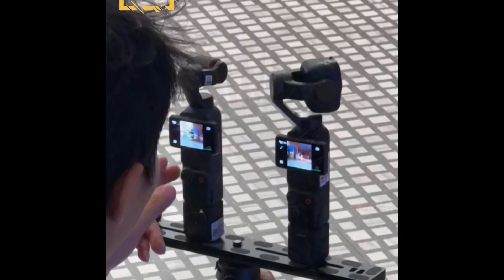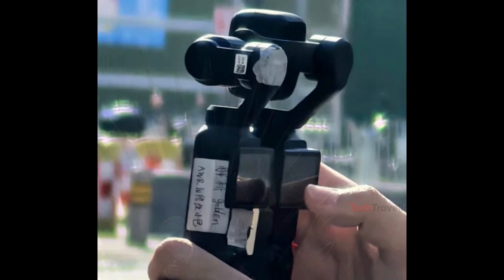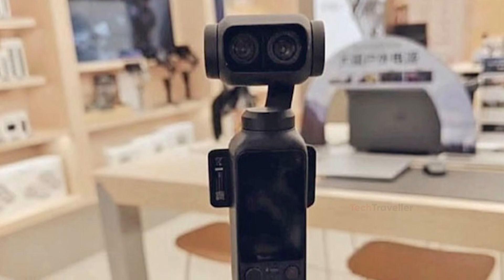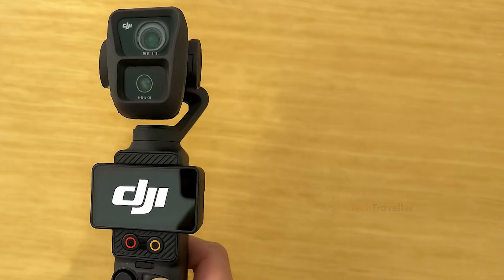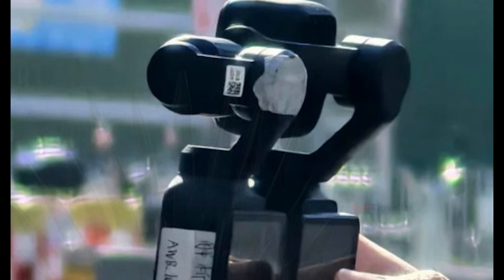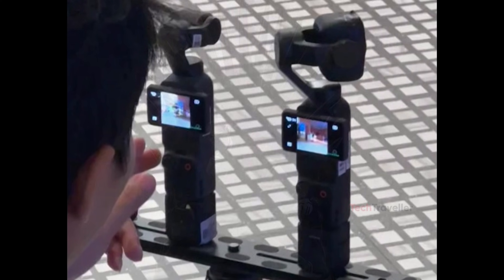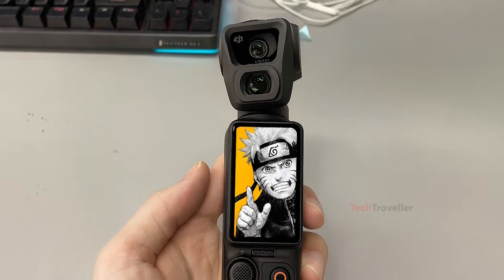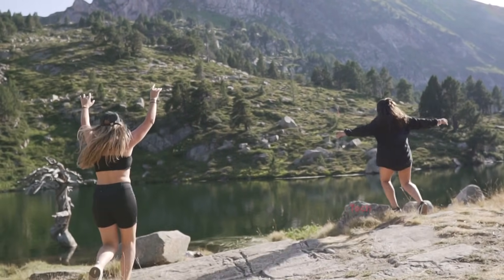DJI Osmo Pocket 4 Confirmed – Official Specs, Price & Release Date Revealed!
The DJI Pocket 4 is expected to push handheld cameras to a new level. Building on DJI’s strong track record of innovation, this next-gen model is rumored to offer major upgrades over earlier versions. Although official details are still limited, early leaks point to substantial improvements in image quality, stabilization, and creator-focused features.